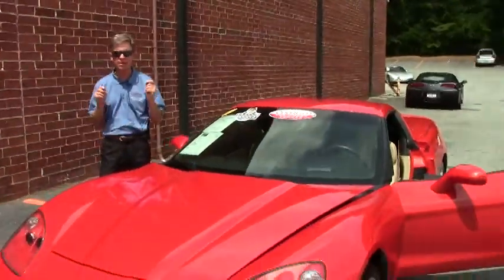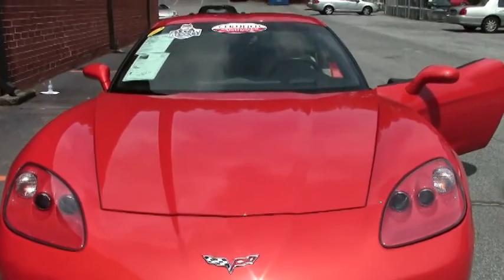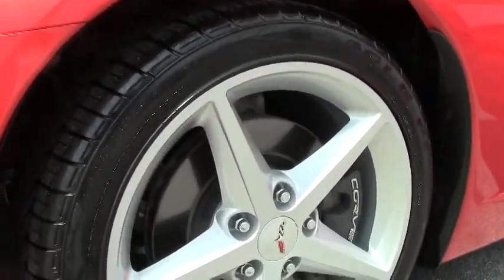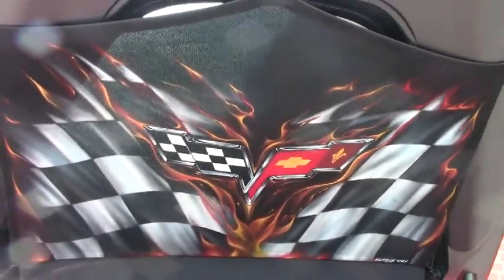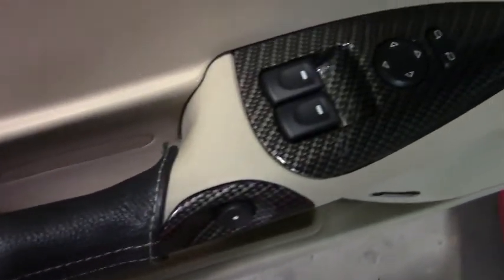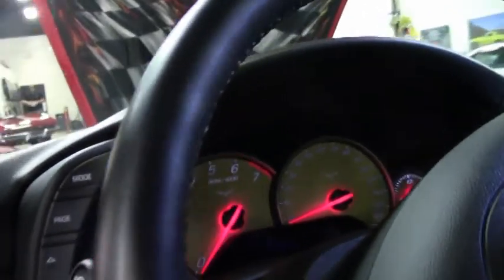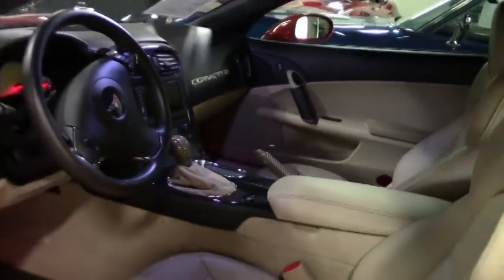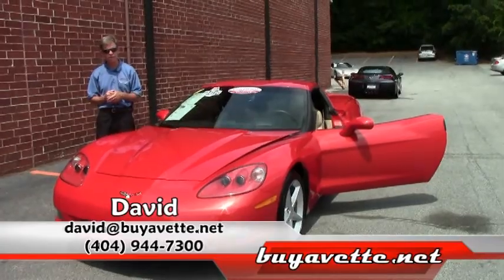2012 Corvette 2LT Custom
2012 Corvette 2LT Custom For Sale

Inferno Orange exterior, Cashere interior.

436hp LS3 engine, 6 speed manual transmission, posi rear-end.

Coming with a clean one owner Carfax and just 8,250 miles, this 2012 Corvette comes with some nice options, just about every appearance accessory in the parts catalog, and is one of just 115 '12 Corvette Coupes built in Inferno Orange! This car's paint is vg-exc, with a stunning shine. Factory painted wheels are vg-exc, and correct Goodyear Eagle F1 EMT runflat tires show an average of 9/32nds tread depth remaining. The interior of this 2012 Corvette shows vg factory leather seats, good-vg door panels, an exc steering wheel, and vg-exc center console.

Additions to this car include Dual Mode Exhaust with "Mild2Wild" remote fob (currently attached to the dash), Purple/Orange interior lights, Beige face gauges, Beige passenger airbag fill-ins, simulated Cashmere carbon fiber shift knob and parking brake handle, simulated carbon fiber trim for the radio knobs, climate control knobs, and window switch trim, Cashmere shifter boot, Ebony inside door handle covers, window tint, full width body color rear spoiler, rear mat with C6 logo embroidery, custom cargo shade mural, polished rear bumper fill-ins, "CORVETTE" clear vinyl cover for the third brake light, Z06 style molded black plastic mudflaps, Cashmere door panel armrest covers, clear door edge guards, Orange fuel rail covers, coolant tank cover, fuse box cover, master cylinder cover, and cowl grille, polished alternator cover, coolant cap, brake fluid cap, oil filler cap, power steering cap, brake booster cover, oil dipstick, battery cover, fuel rail cover fill-ins, and intake manifold cover, color airbox logo fill-ins, and a custom hood insulation mural.

This car has been fully serviced, and all instrument gauges, lights, turn signals, brakes, engine, transmission and rear-end are all in good operating condition. Please do not assume that this is an average condition Corvette, as Buyavette specializes in "hand-picked Corvettes" that are loaded with expensive factory options. All of our Certified Corvettes are way above average condition for the miles. In addition, they are all fully serviced. Consider that sellers rarely spend money getting full service before offering their car for sale. Dealers typically only wash the car before offering it for sale. We however adhere to strict quality control standards when purchasing, as well as inspections and service. All Certified Corvettes are fully serviced and ready to enjoy. Give us a call to take home this custom '12 Orange coupe today! 8K Miles.